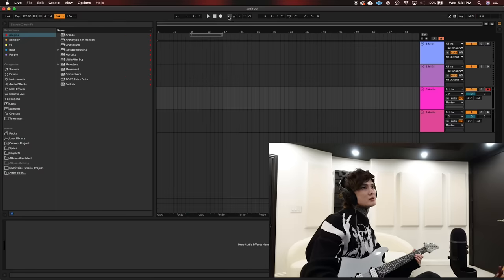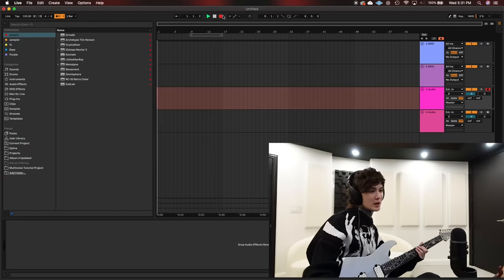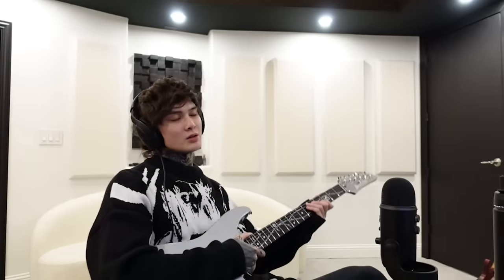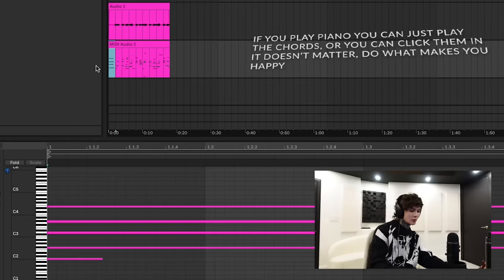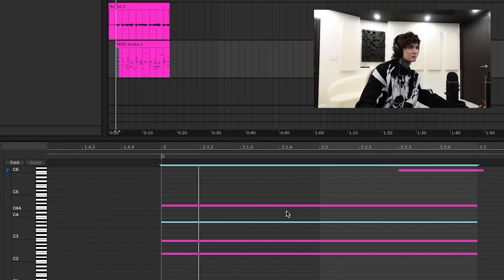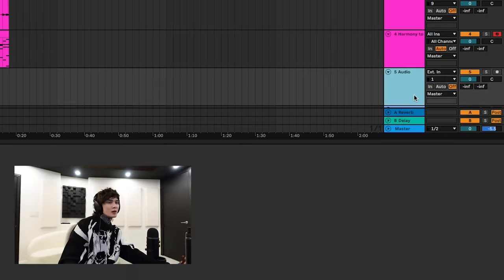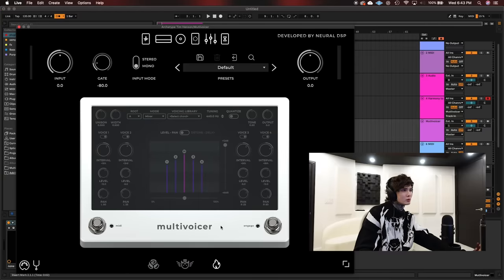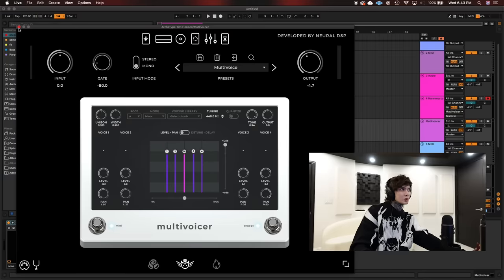Multivoicer / Vocoded Guitar Tutorial